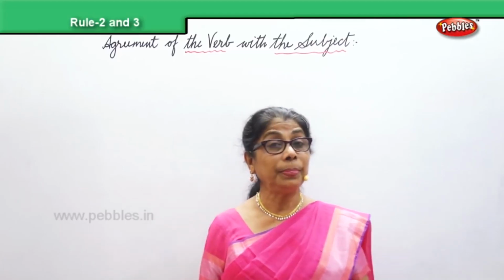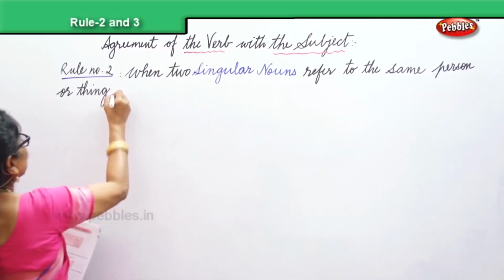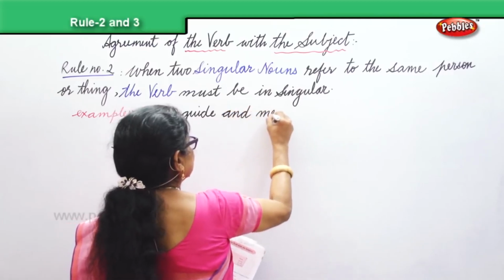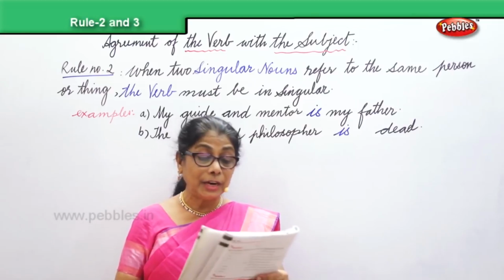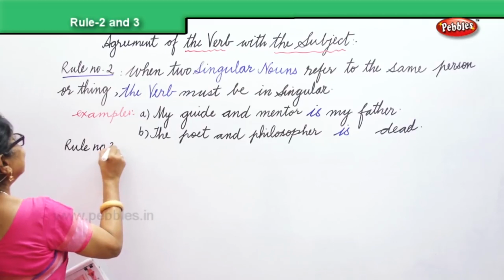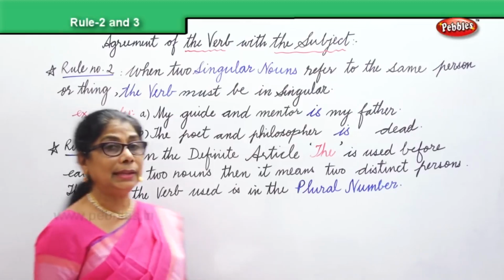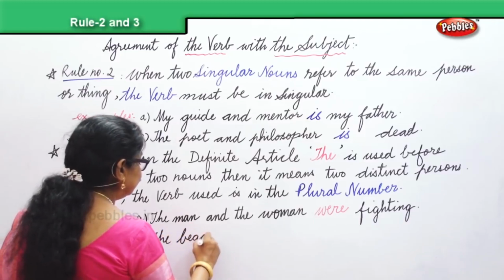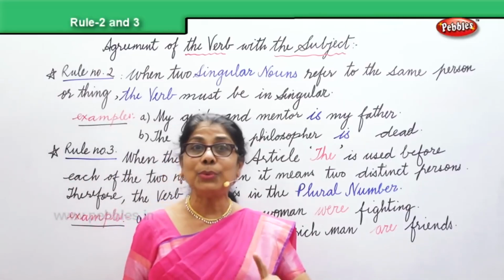Learn Grammar | Rules 2 & 3 - Agreement of the verb with the Subject | English Grammar for Beginners